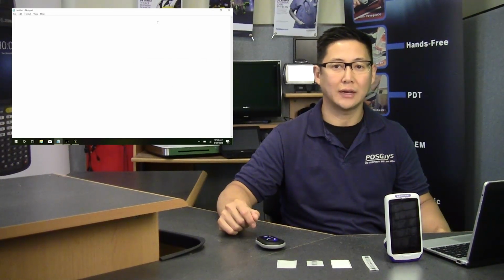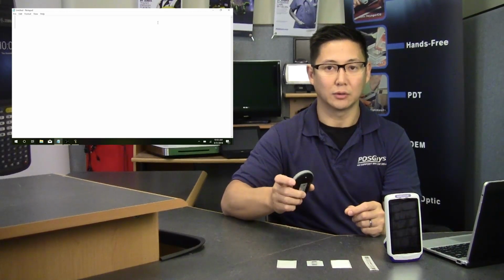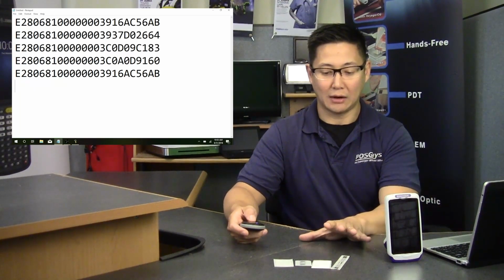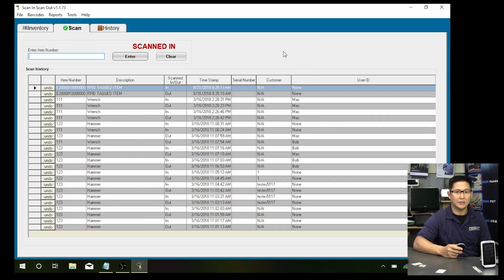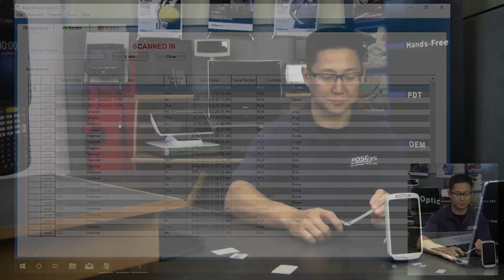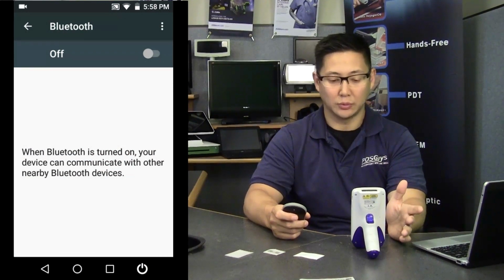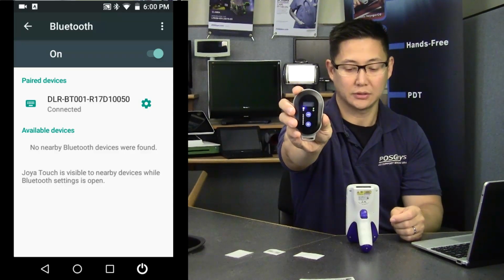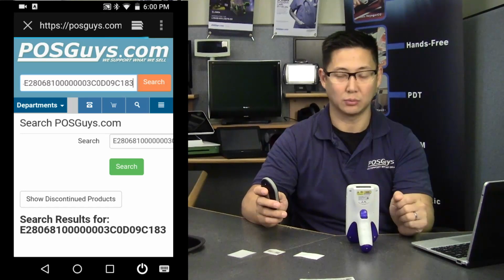RFID Scanning Basics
Basic overview of scanning RFID tags and pairing a bluetooth RFID reader with your smart phone.